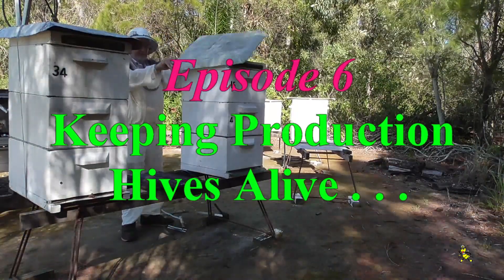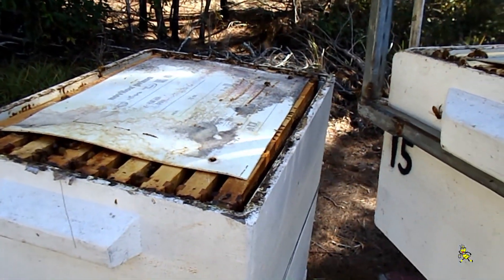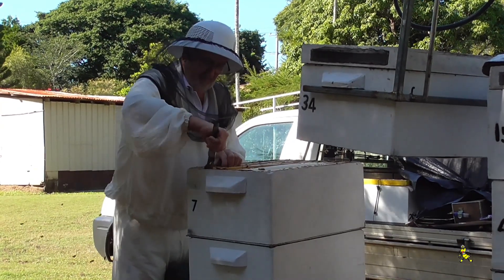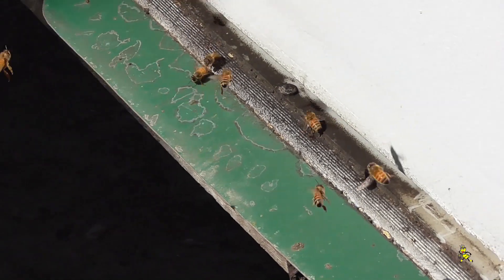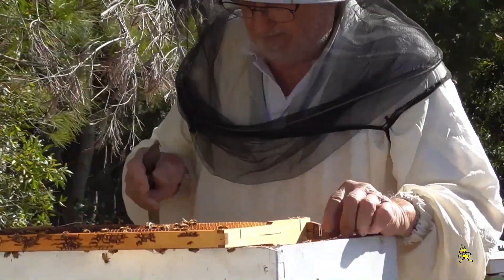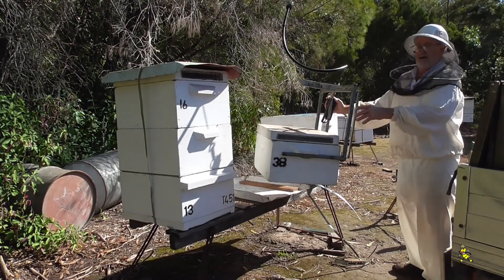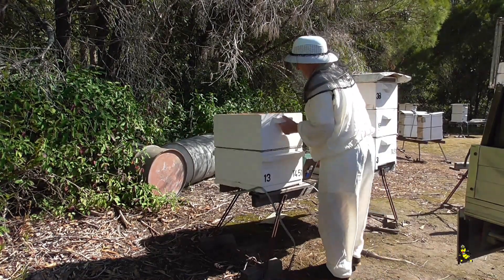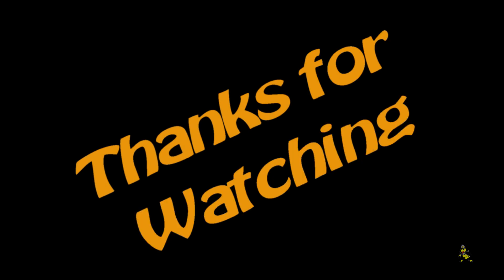Episode 6. Keeping Honey Production Hives Alive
Since April 2019, in my area, there has no honey being extracted due to the Dearth
The way I work my bees, I have not had to feed sugar syrup

It is now June 2020, no honey will be taken off until spring  (HOPEFULLY, I will get be able to extract honey in spring)

Viewing the Videos - COSTS NOTHING BUT YOUR TIME!